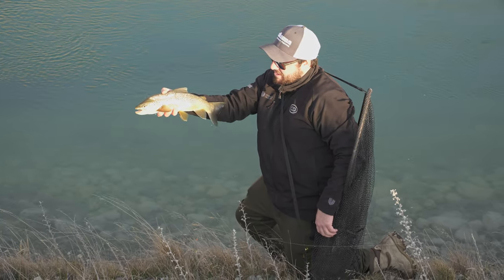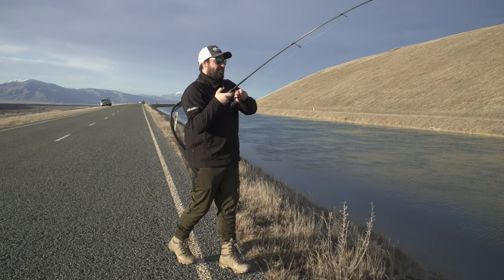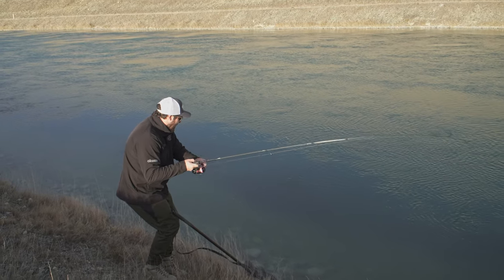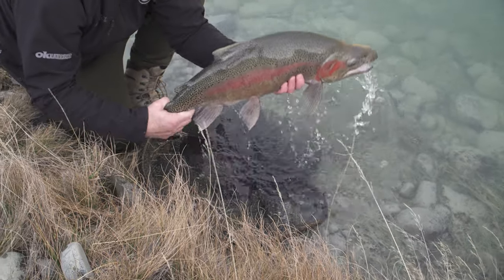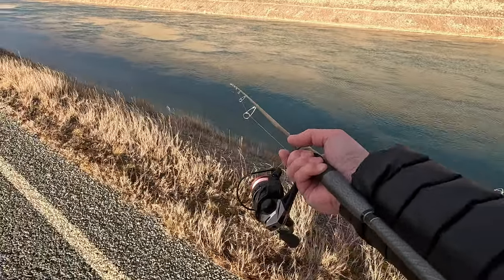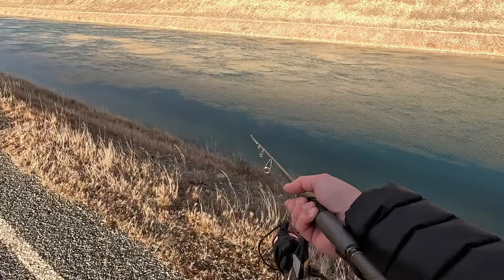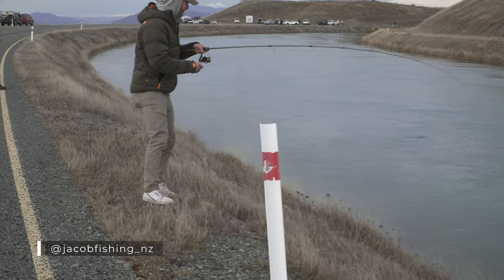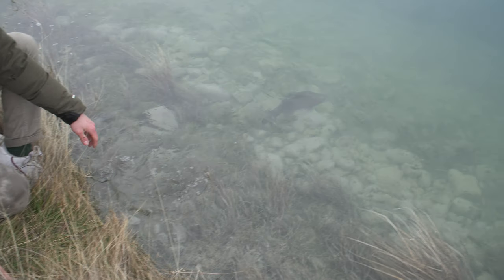Opening Day at New Zealand's Biggest Freshwater Fishery - Home of GIANT Trout & Salmon - EP78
Each year, the upper section of the renown Tekapo Canal closes through winter for spawning, but opening day in spring is one of the biggest dates on the fishing calendar. We're back with @FISHTHEDRIFTNZ and @jacobfishingnz1551 catching some beautiful trout with a picturesque backdrop.

We also get to try out the new Okuma UXR/Ceymar HD combo on some great fish, and its fair to say this combo is insanely good!

Savage Gear NZ
TT Lures

(Australia/NZ distributor for Jocko Fuel & Origin products)